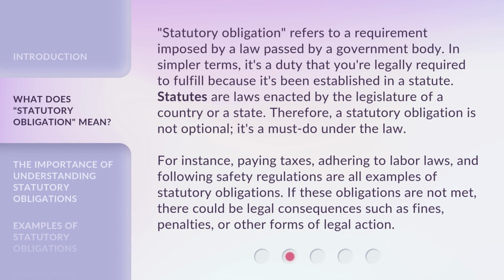Understanding "Statutory Obligation": A Simple Guide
Decoding Statutory Obligation: A Beginner's Guide • Learn the basics of statutory obligation in a simple and easy-to-understand way. Perfect for beginners looking to understand their legal responsibilities.

00:00 • Introduction - Understanding "Statutory Obligation": A Simple Guide
00:35 • What Does "Statutory Obligation" Mean?
01:21 • The Importance of Understanding Statutory Obligations
02:05 • Examples of Statutory Obligations